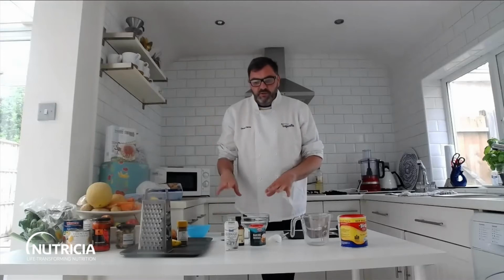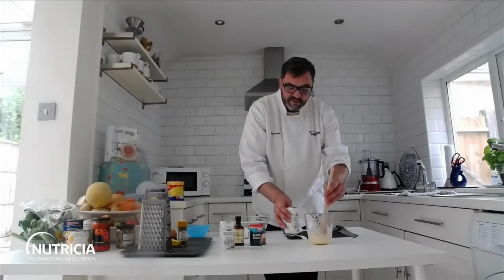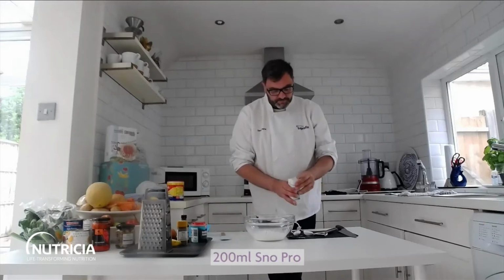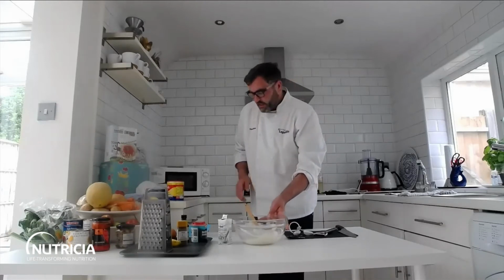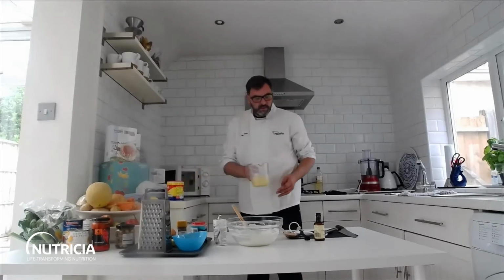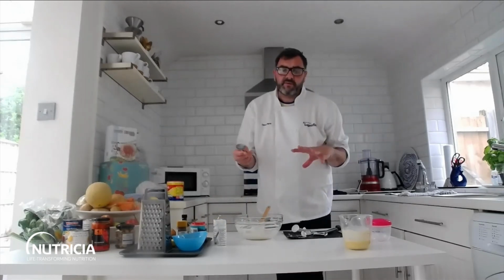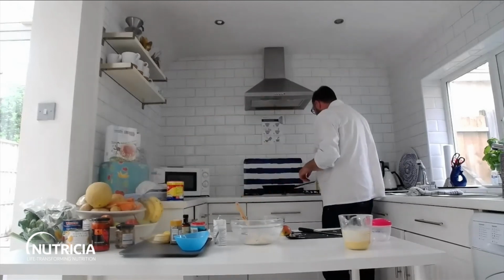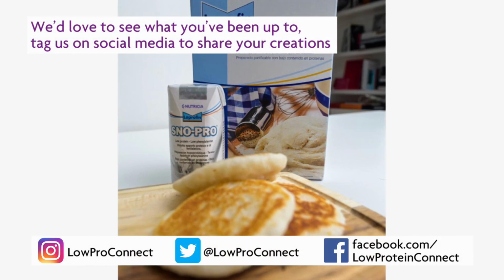Low Protein Weaning part 2 with Chef Derek